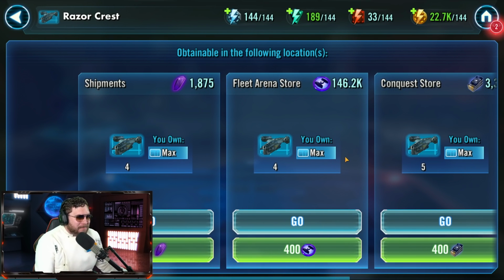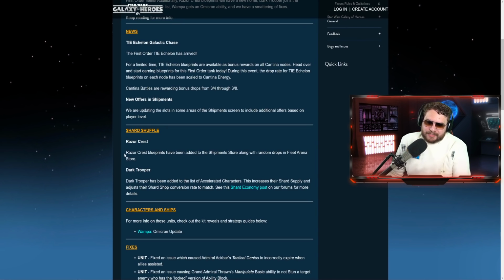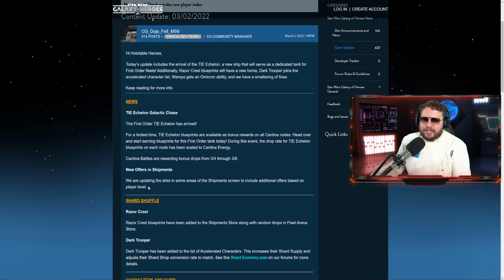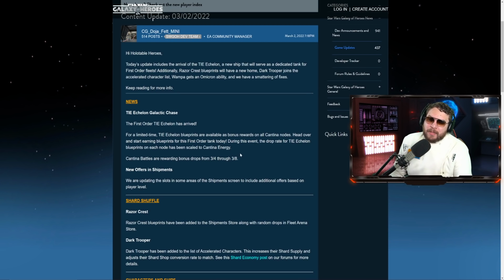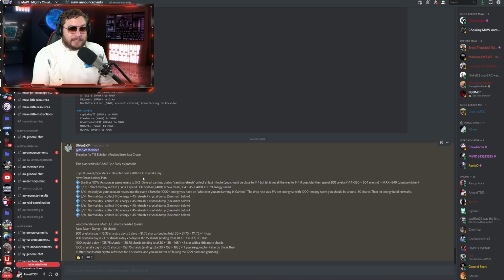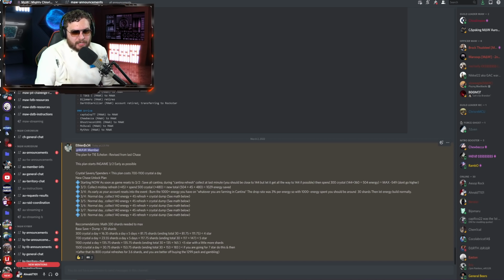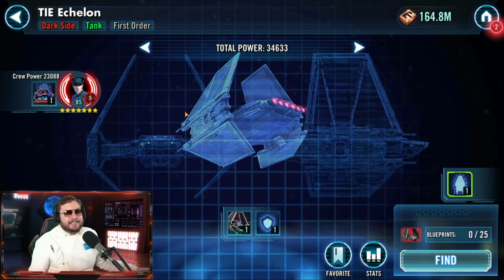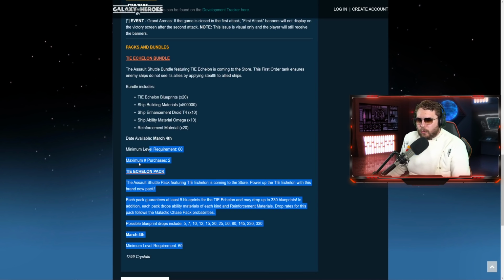WOAH! Razor Crest FINALLY Farmable in SWGoH Inside Fleet Shipments! How to Get TIE Echelon for FREE!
The Razor Crest is FINALLY farmable in Galaxy of Heroes and it is inside the Fleet Store! Pretty crazy!! Also, we go over how to get the TIE Echelon for free in Galaxy of Heroes! Credit to Ethien for doing the math:

This plan starts INGAME 3/2 Early as possible

Crystal Savers/Spenders This plan costs 700-1100 crystal a day
New Chase Unlock Plan
 Starting NOW As soon as game resets to 3/2 : Save all cantina, during "cantina refresh" collect at last minute (you should be close to 144 but let it get all the way to 144 if possible) then spend 300 crystal (144+360 = 504 energy) = MAX ~549 (dont go higher)
 3/3 : Collect midday refresh (+45) + spend 500 crystal (+480) = new total (504 + 45 + 480) = 1029 energy saved
 3/4 : As early as your account resets into the event : Burn the 1000+ energy you have on "whatever you are farming in Cantina" The drop rate was 3% per energy so with 1000~ energy spent you should be around  30 shards Then let energy build normally.
 3/4 : Normal day , collect 140 energy + 45 refresh + crystal dump (See math below)
 3/5 : Normal day , collect 140 energy + 45 refresh + crystal dump (See math below)
 3/6 : Normal day , collect 140 energy + 45 refresh + crystal dump (See math below)
 3/7 : Normal day , collect 140 energy + 45 refresh + crystal dump (See math below)
 3/8 : Normal day , collect 140 energy + 45 refresh + crystal dump (See math below)

Recommendations: Math 330 shards needed to max
Base Save + Dump = 30 shards
300 crystal a day = 16.35 shards a day x 5 days = 81.75 shards (ending total 30 + 81.75 = 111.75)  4 star
700 crystal a day = 23.55 shards a day x 5 days = 117.75 shards (ending total 30 + 117 = 147)  5 star
1100 crystal a day = 135.75 shards = 135.75 shards (ending total 30 + 135 = 165 )  5 star with a little more shards
1500 crystal a day = 30.75 shards = 153.75 shards (ending total 30 + 153 = 183 )  if you are going for 7 star do this & then
(after that its 800 crystal refreshes for 3.6 shards, and you are better off buying the 1299 pack and gambling)

► Fury Weekend - The Vanishing Pt. II